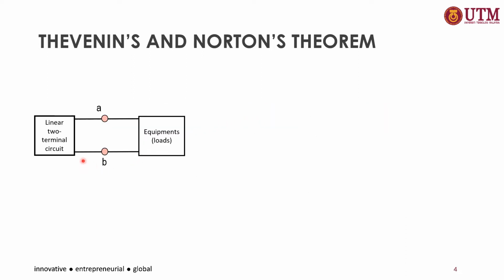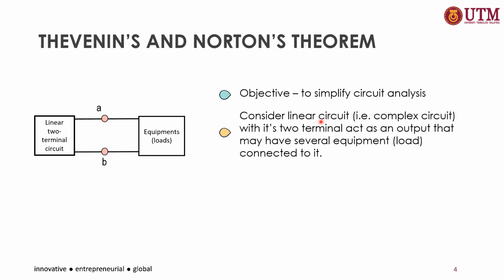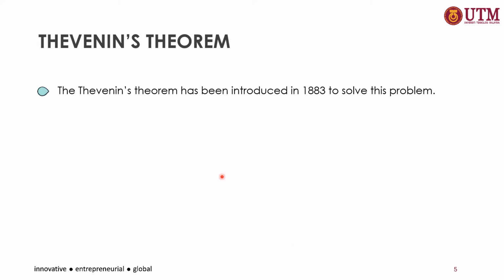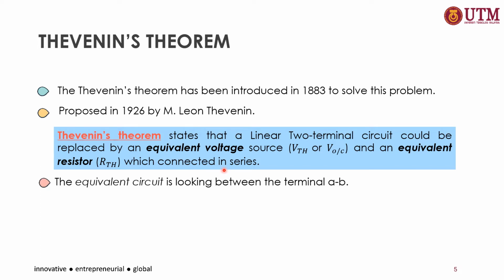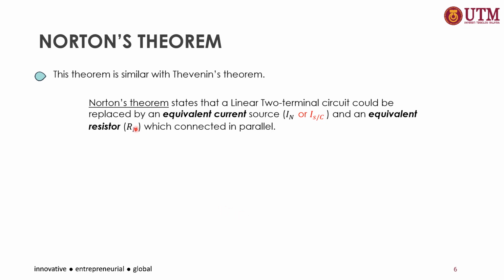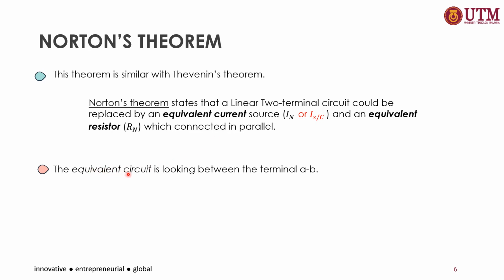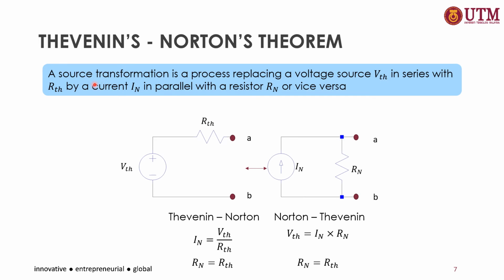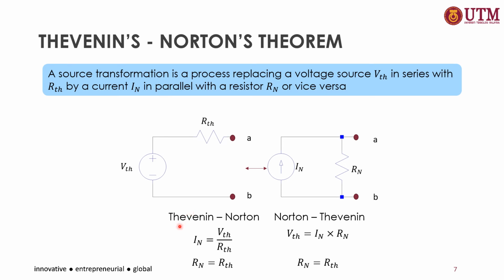TOPIC 4 CIRCUIT THEOREM PART 4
Thevenin's and Norton's Theorem